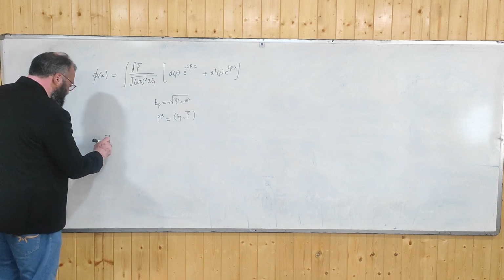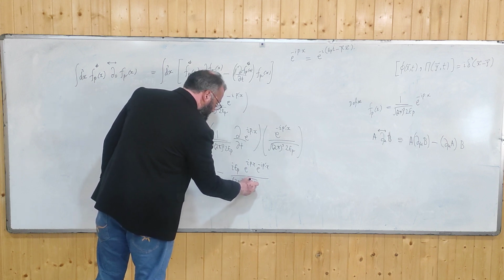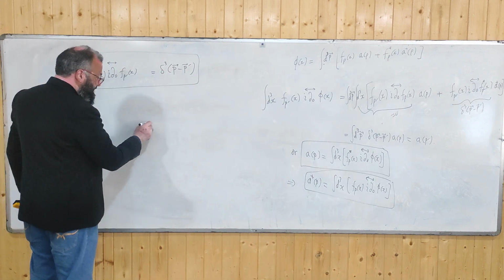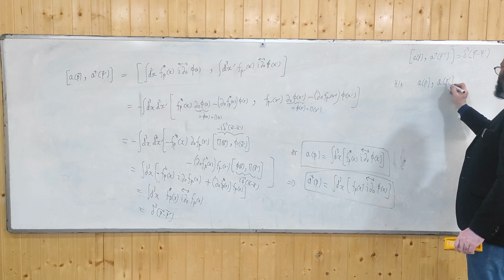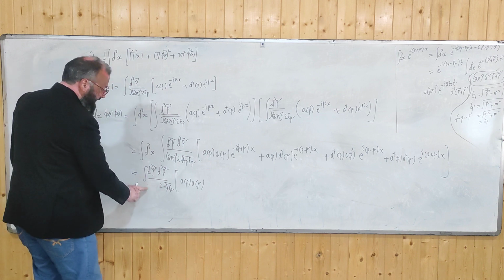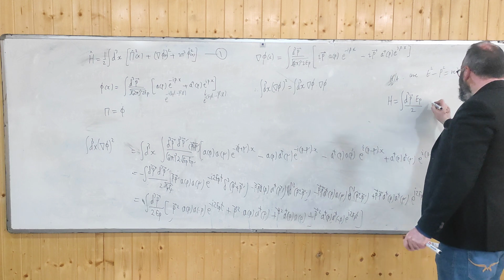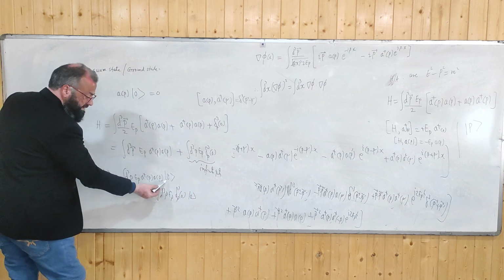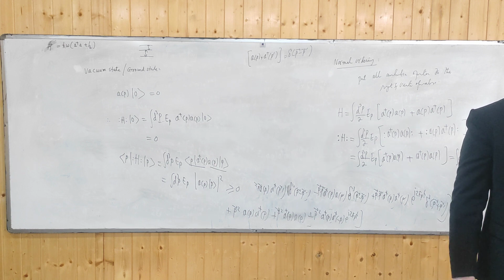Lec 17 | Real Scaler field part2 | Quantum Field theory | Dr Muzzafar Qadir | Kashmir University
batch 2021 .